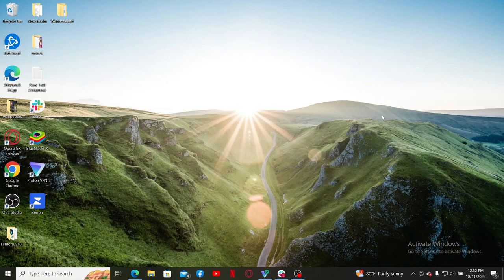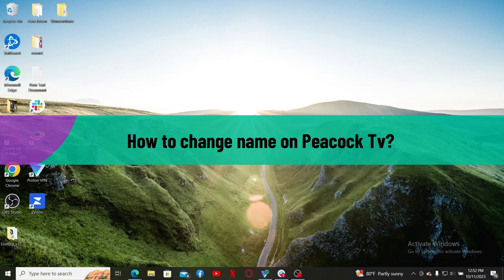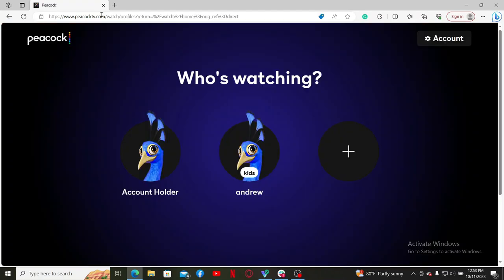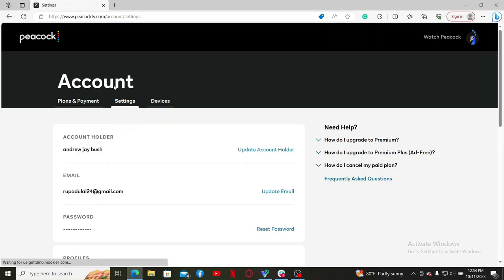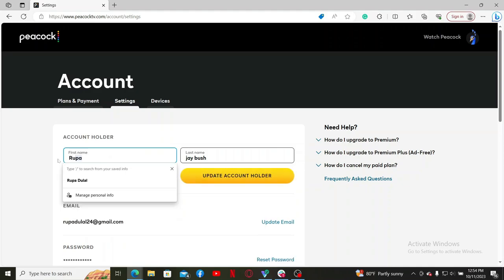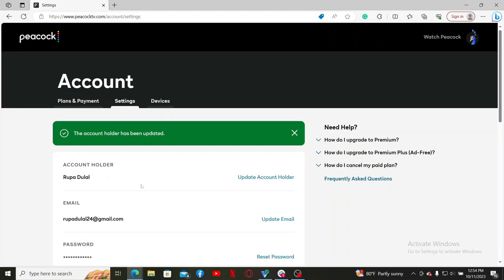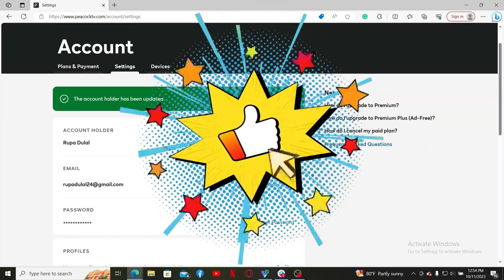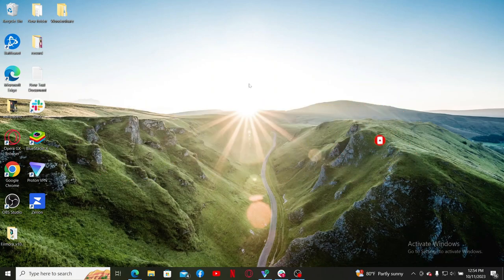How to Change Peacock TV Account Name 2023?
In this tutorial, we'll show you how to update your name on Peacock TV and make your streaming experience even more personalized. Whether you've changed your name or simply want to use a different display name, we've got you covered. Join us for a step-by-step guide to changing your name on Peacock TV.